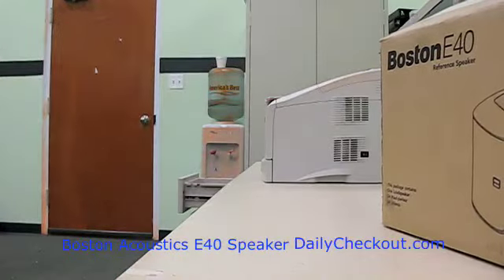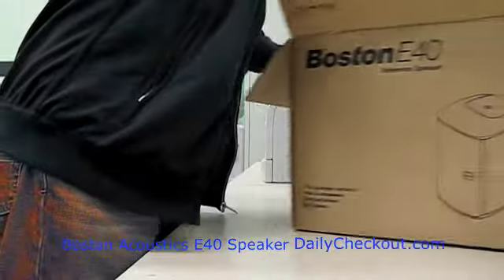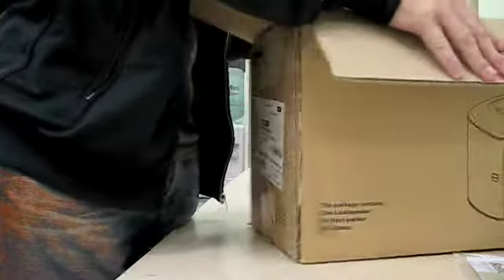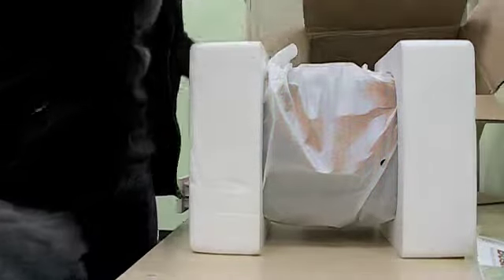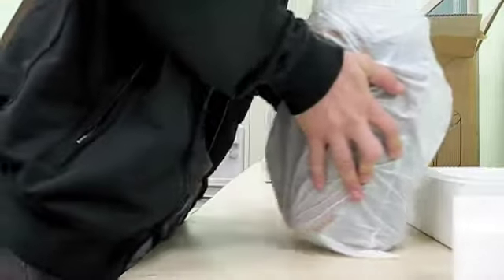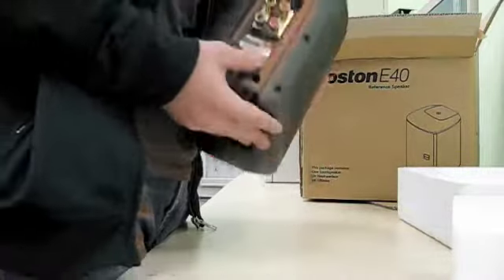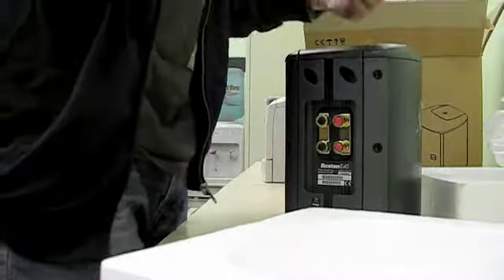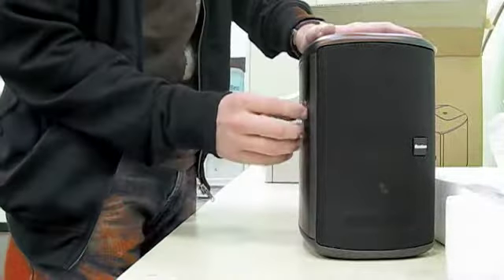Boston Acoustics E40 Ebony Walnut (Ea) 2-Way Bookshelf Speaker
$69.99